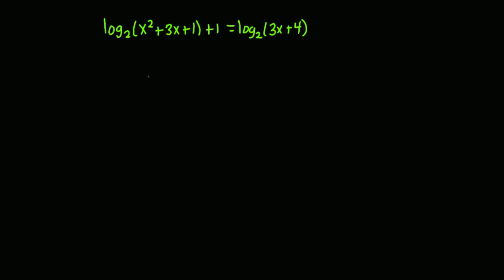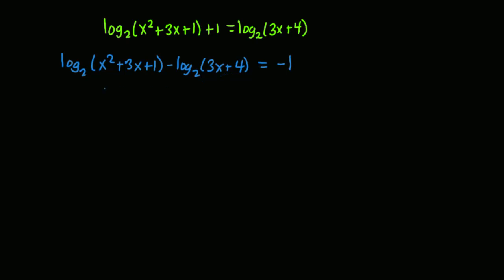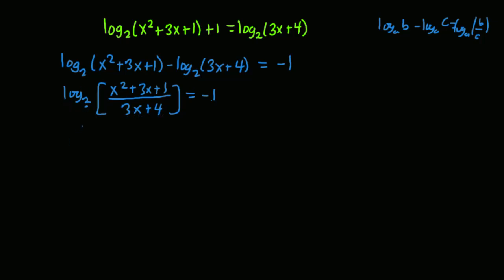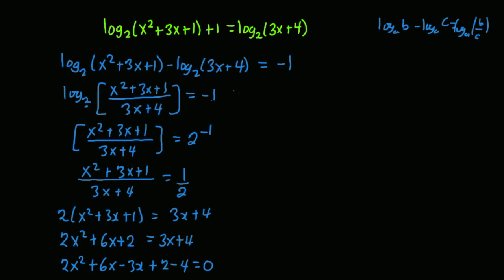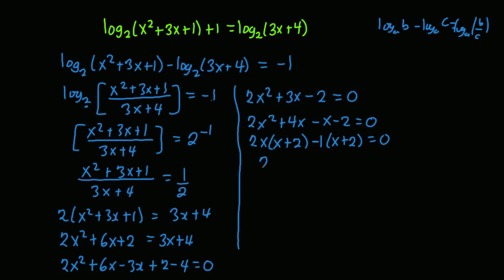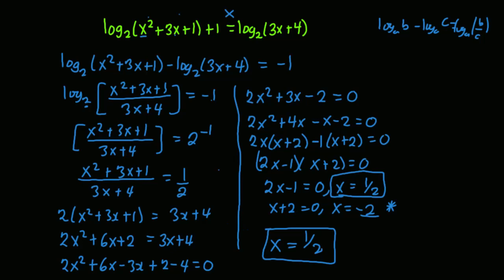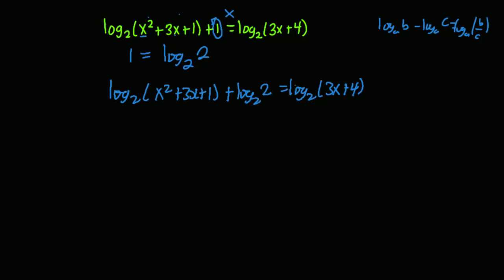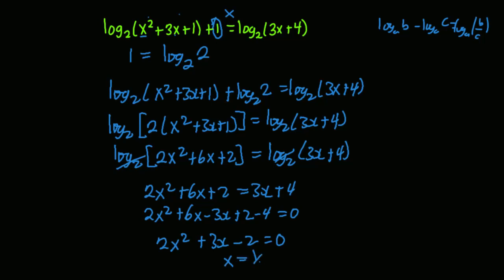Logarithmic Equation - Simple and Easy